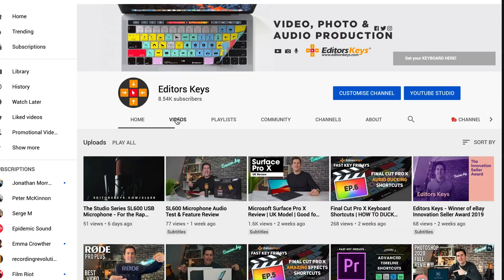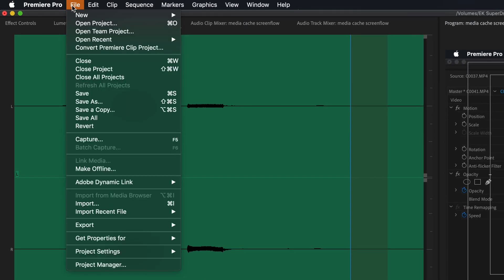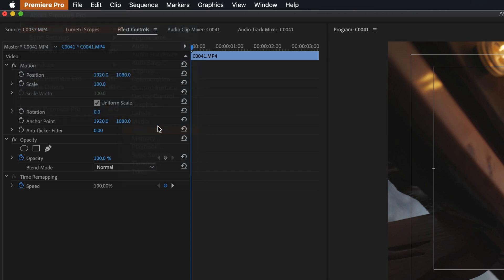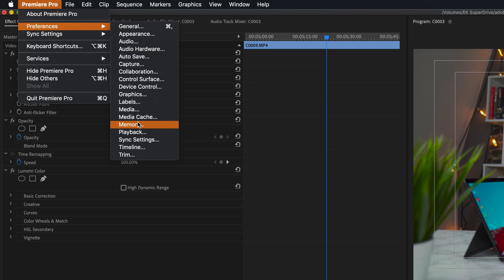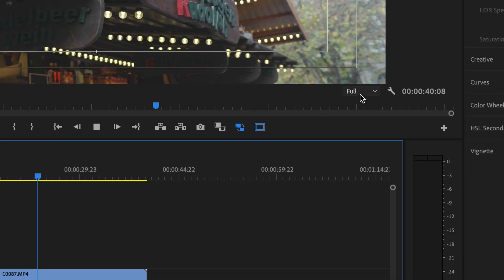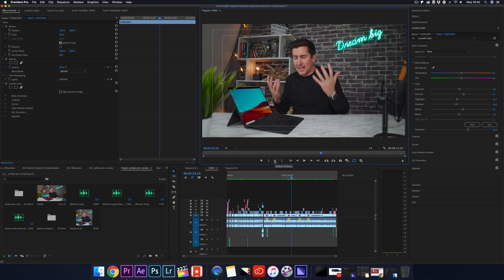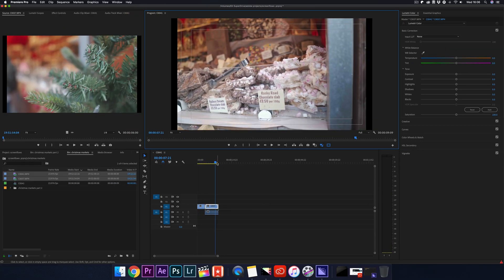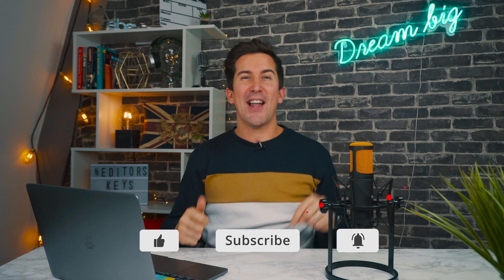SPEED UP Adobe Premiere Pro Performance NOW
How to Speed Up Premiere Pro Performance.
In this video I give you my quick 6 tips to vastly speed up Adobe Premiere Pro on your Mac or PC.

Make these changes and you'll see a nice speed up in your performance!